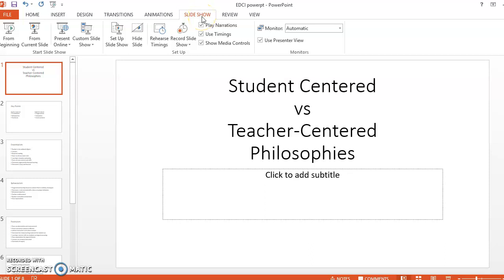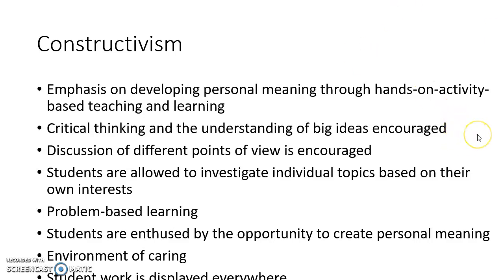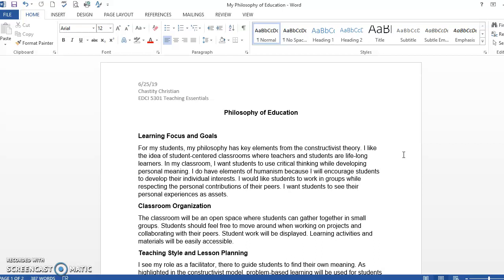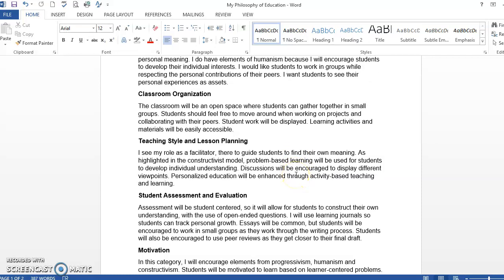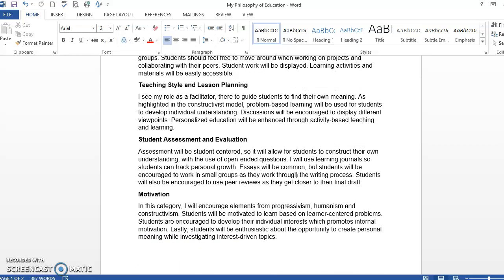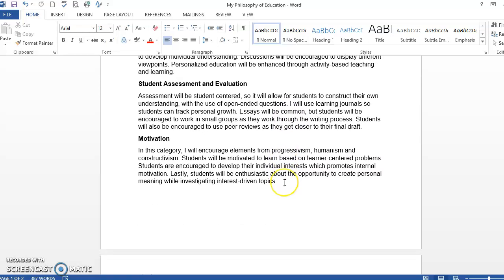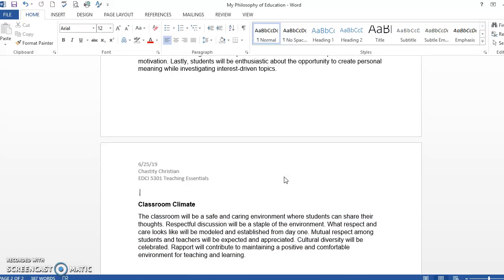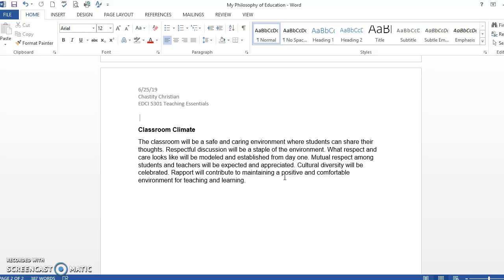Student & Teacher Philosophy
This is a discussion of student-centered and teacher-centered philosophies.